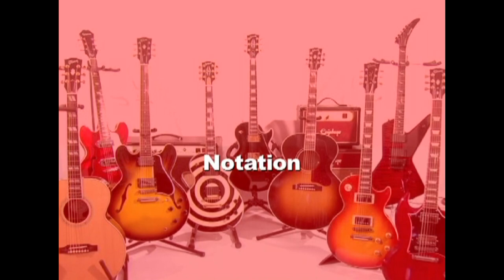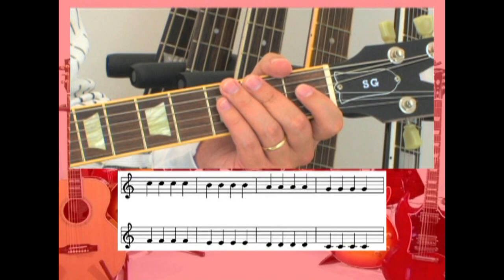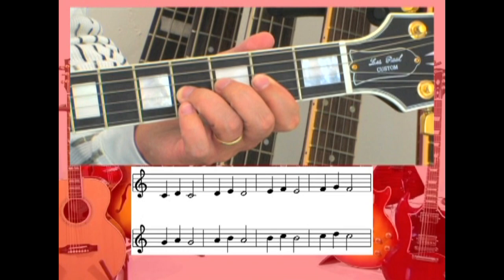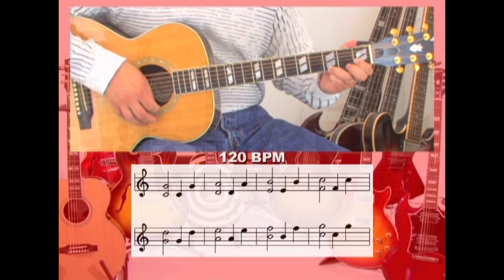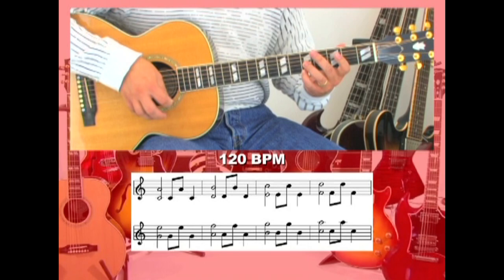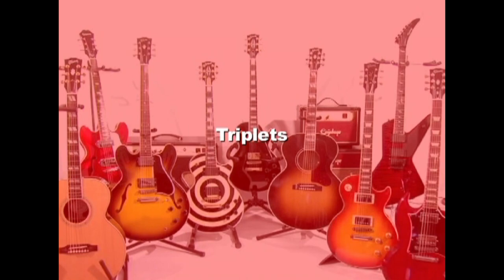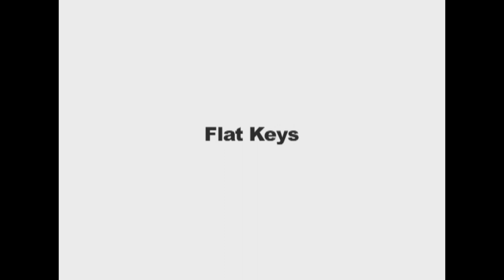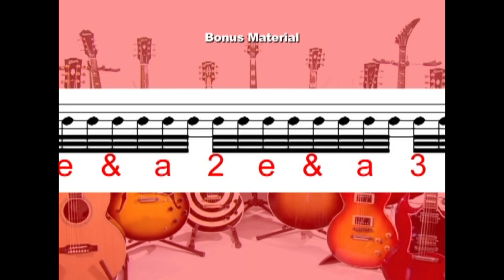EASY GUITAR THEORY: Play, Write and Understand Music ~full DVD by Marko "Coconut" Sternal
After decades of dedicated music study... 17 years of teaching music... over a dozen best selling music books and DVDs, expert musician and educator Mark John Sternal has created a guitar theory method that simplifies the foundations and structure for playing, writing and understanding music for the guitarist. Easy Guitar Theory DVD contains all you need to know about music theory on the guitar. It is presented in a progressive, easy to follow format that will be cherished by complete beginners to dedicated professionals.

A must for every guitarist!

PLAYING LEVEL: All (even if you can only play 1 note)

STRUCTURE:
Notation
Intervals
Melody
Harmony
Triads